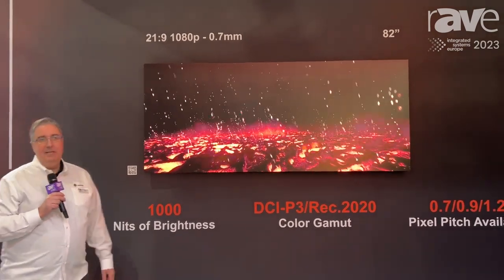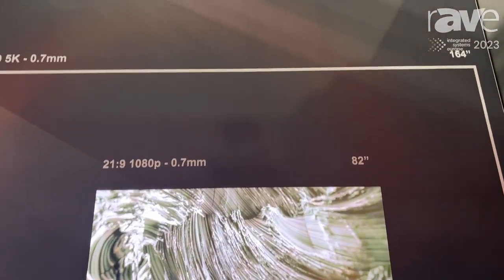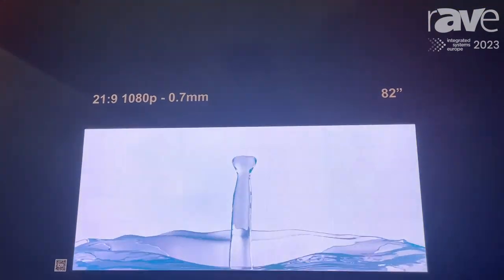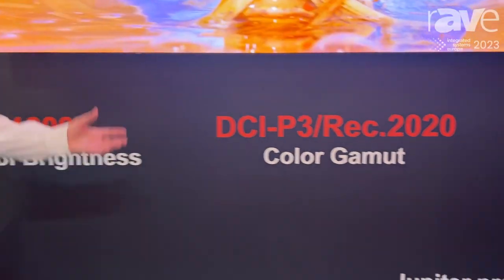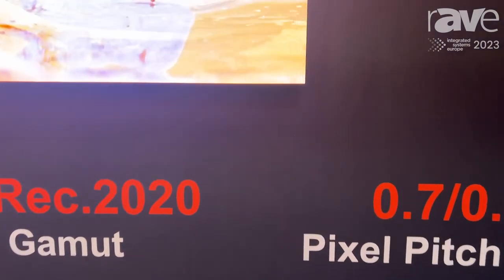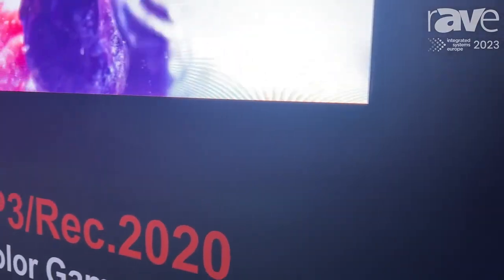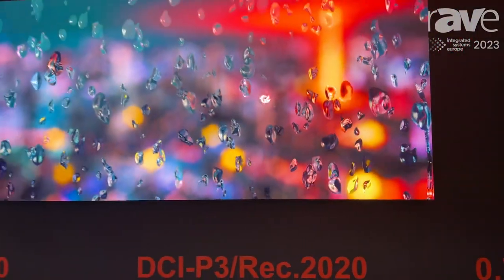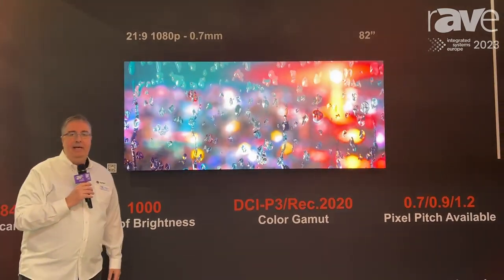ISE 2023: Jupiter Intros Zavus XP Flip-Chip COB MicroLED Display in .7, .9, 1.2mm dvLED Displays